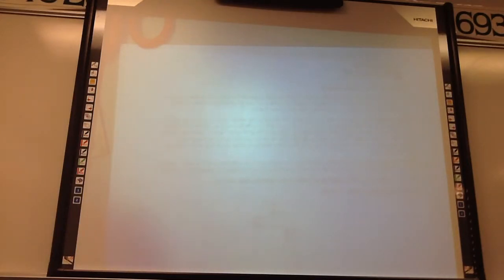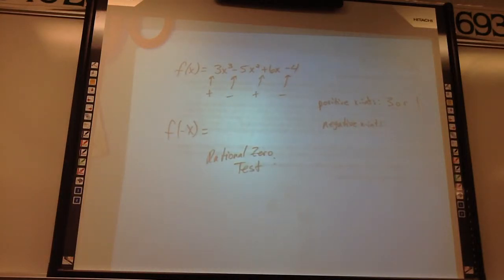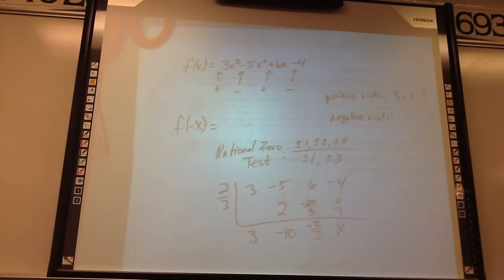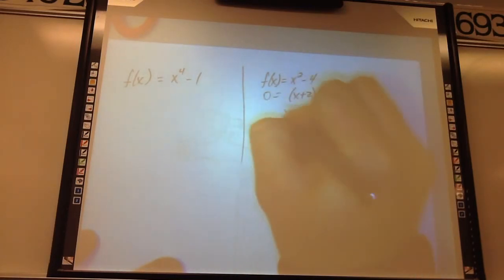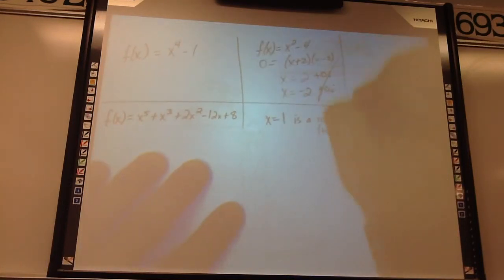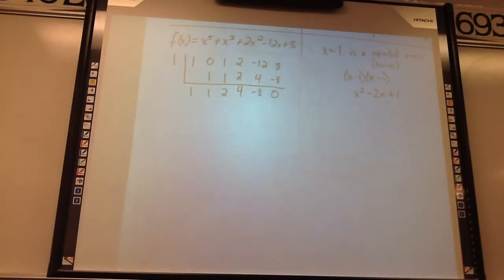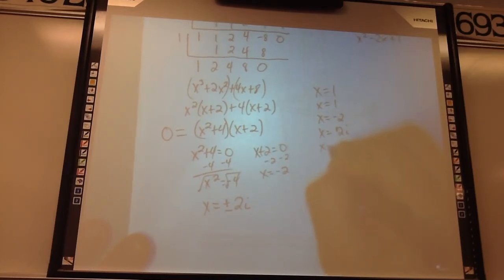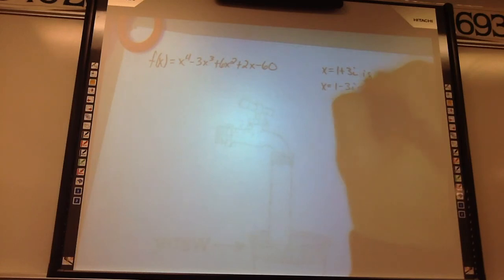Precalculus 4/29 warden